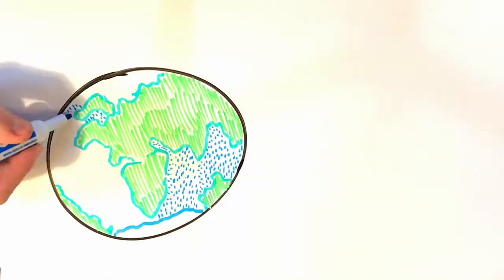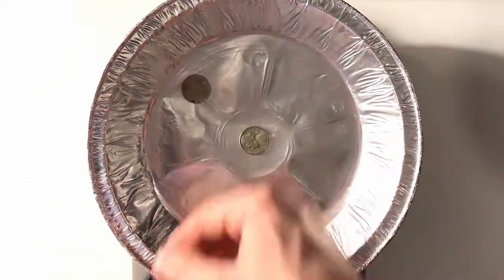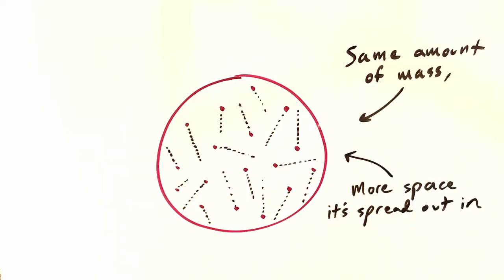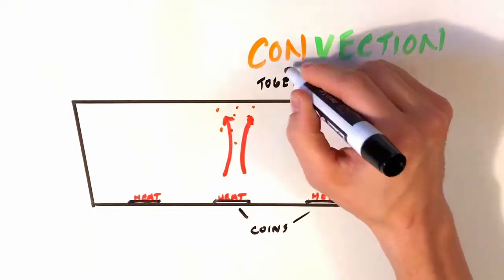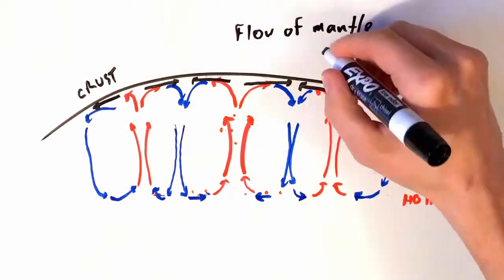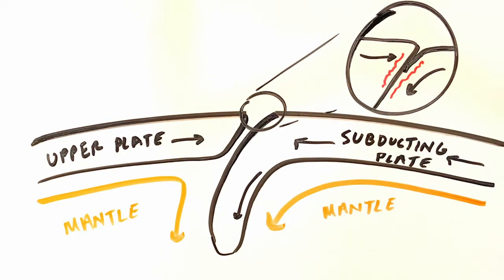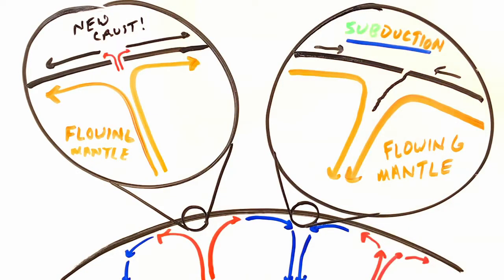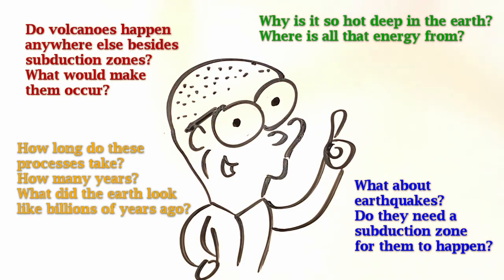Why Does Earth's Mantle Move?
In this video we go through the processes that cause mantle convection and the variety of impacts this has on the surface of the planet.

After watching this video, you should be able to:
• Use a model to explain how and why the earth’s mantle moves.
• Explain how heat drives this process.
• Identify specific phenomena on the earth’s surface that are
        caused by this process.

*Pie tin observations @1:39
*Convection modeling @2:38
*Modeling tectonics @6:09